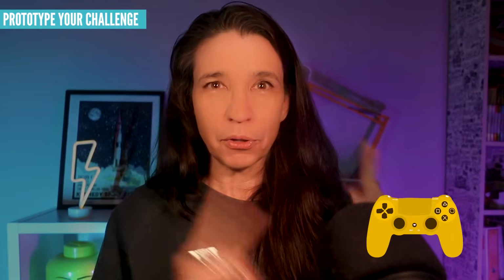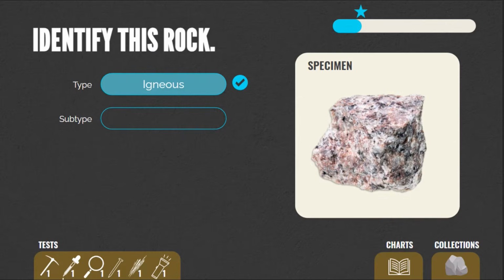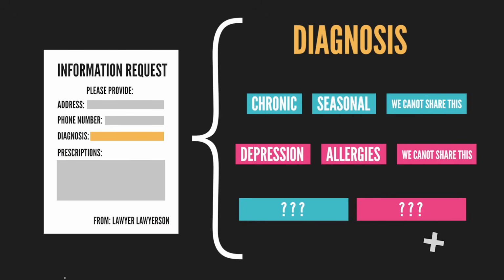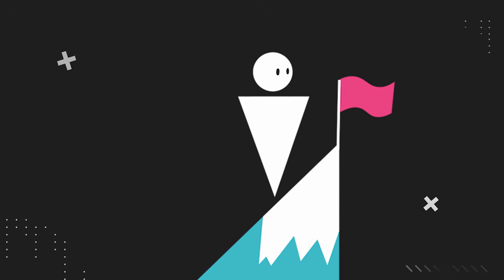How to Make Boring Topics Engaging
Free live training hosted by MJ!

Think your topic is too boring to make engaging? Think again.
In this video, Marie-Jo breaks down a step-by-step method to design active learning experiences that grab attention, build real-world skills, and keep learners engaged — no matter how dry or technical the content may seem.

You’ll learn how to replace the traditional “teach then test” model with something far more powerful: the Active Learning String — a framework made of three key phases that keep learners active from start to finish:

Introduce: where learners discover the content by doing, not by being told
Practice: where they apply what they’ve learned through gradual challenges
Assess: where they face real-world scenarios that prove mastery

This method transforms even the most boring training topics — like compliance, data privacy, or workplace safety — into interactive experiences that make learning stick.

💡 What you’ll discover in this video:
Why your topic isn’t the problem — your approach is
The biggest mistake most instructional designers make (and how to fix it fast)
How to design “final challenges” that build true competence
How to teach without teaching — and make learning 10x stickier
How to structure Introduce → Practice → Assess loops for any subject
Why prototyping early saves you time and makes your course more engaging
Real-world examples of turning dry compliance training into immersive challenges

If you’ve ever asked:
“How can I make boring content more engaging?”
“How do I teach complex information interactively?”
“How do I build active learning without extra tech?”

…then this video will give you the tools and confidence to do it.
This is practical, proven instructional design — not gimmicky “fun add-ons.”
 You’ll walk away with a repeatable process for creating training that’s active, effective, and enjoyable for your learners (and you).

0:00 Intro
1:07 The Active Learning String
2:26 Final Challenge
4:25 Prototype
4:57 Introduce
6:20 Practice
7:42 Conclusion